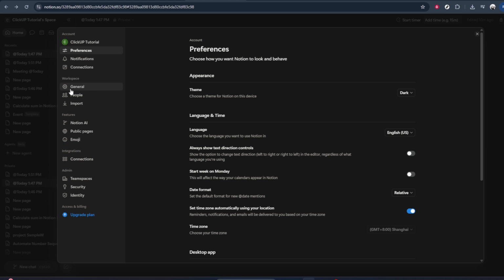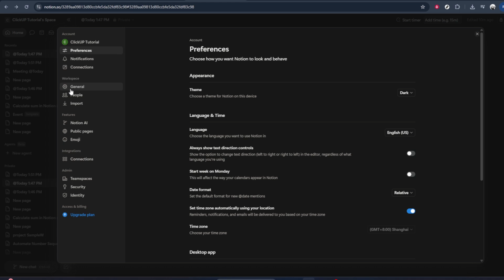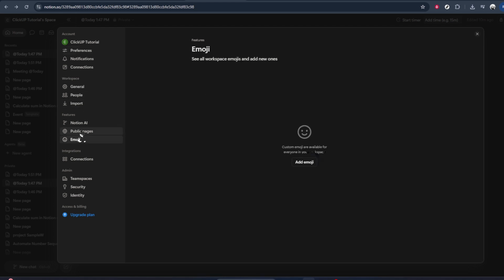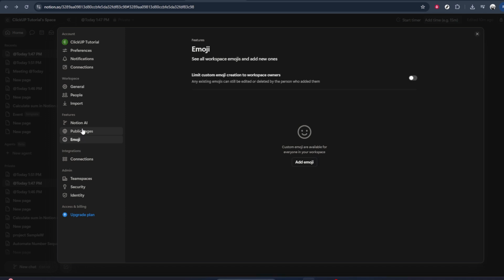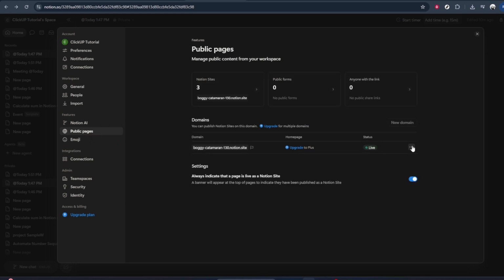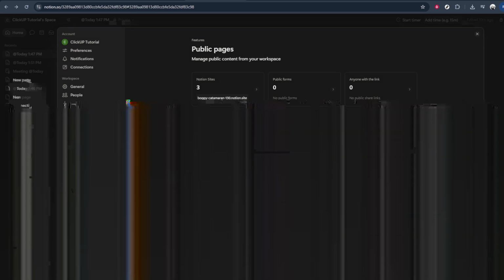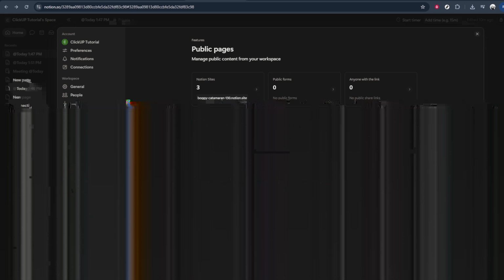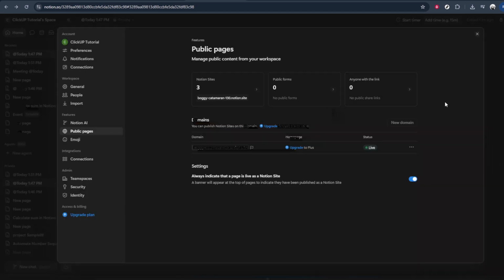How to Update Your Domain Name in Notion | Easy Guide 2026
In this video, you’ll learn how to update your domain name in Notion so you can keep your website or workspace URL current and professional.